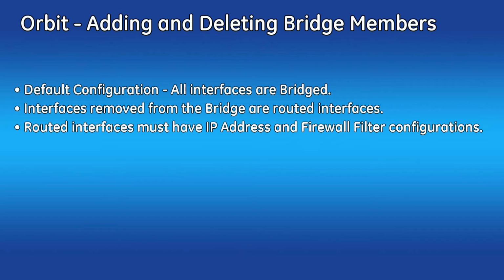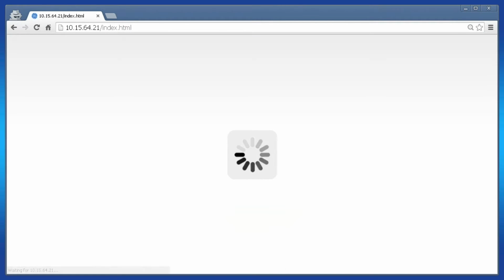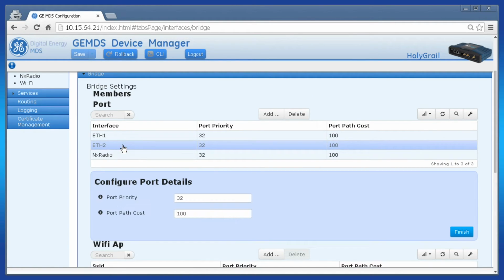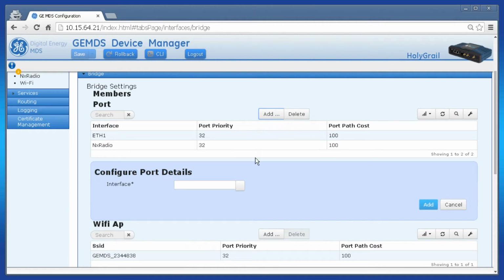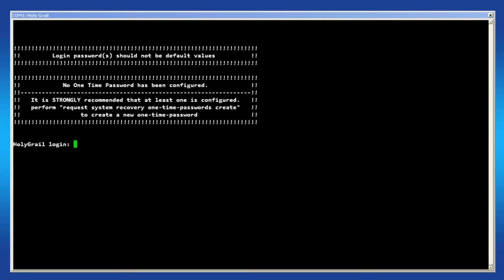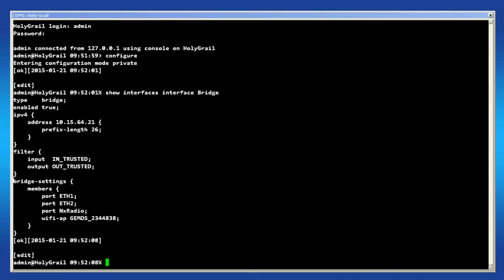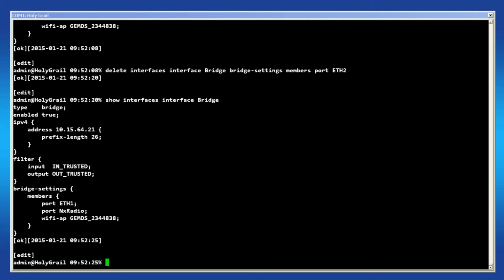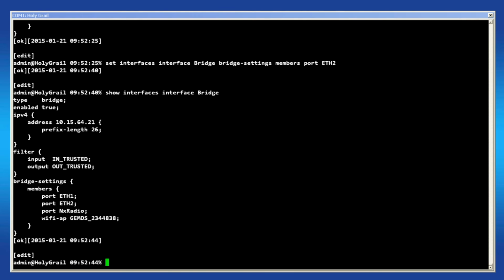OR-1005 | MDS Orbit, Adding and Deleting Bridge Members v3.1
This video explains how to configure which Orbit interfaces are included in the device’s Virtual Network Bridge. Bridged interfaces can pass traffic freely between each other member, whereas non-bridged members will require routing.